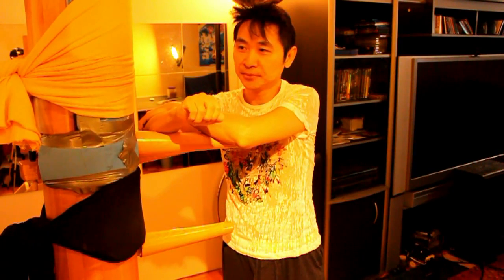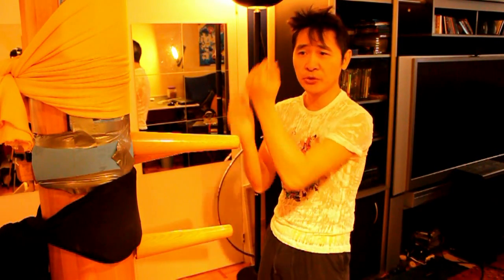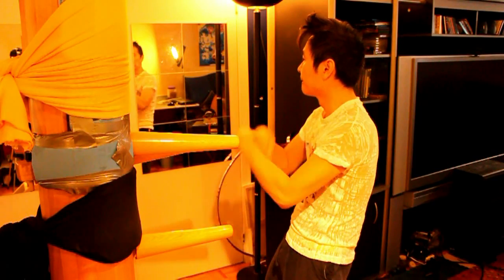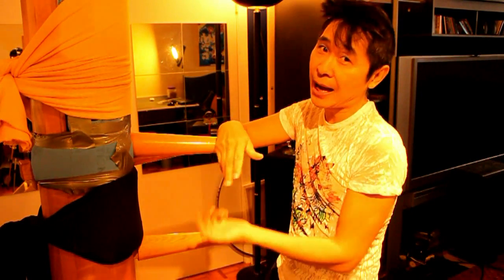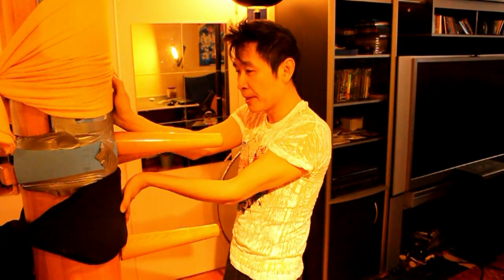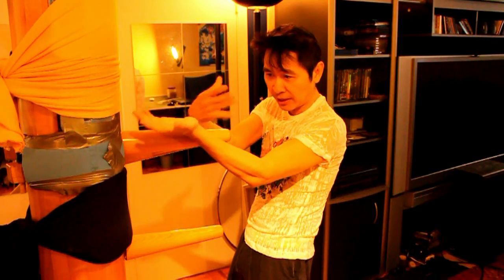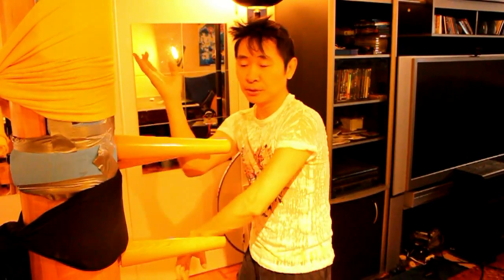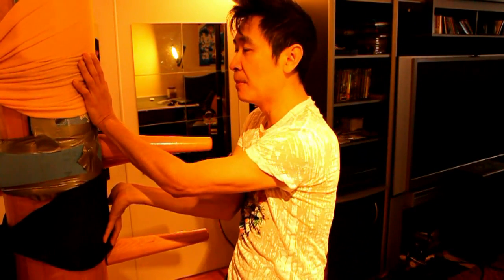movie section 5 part 2.mp4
Wing chun dummy sectiion 5/part 2